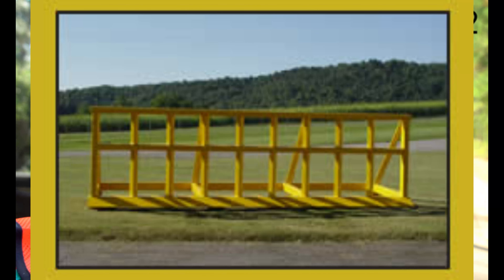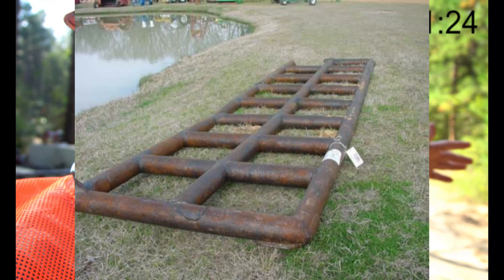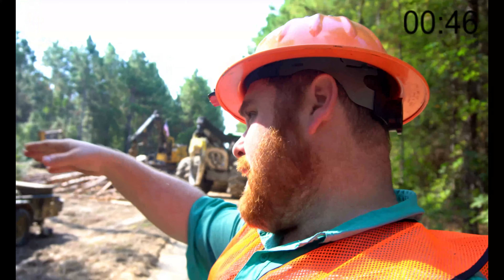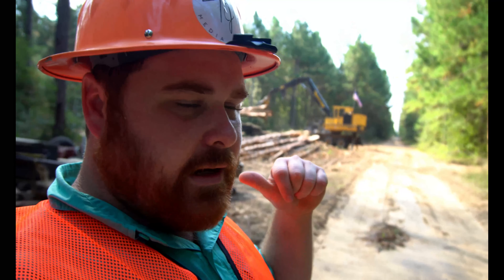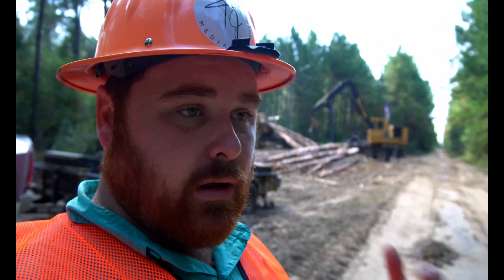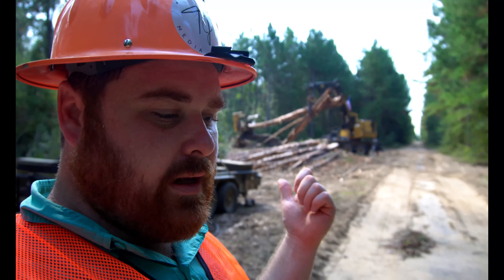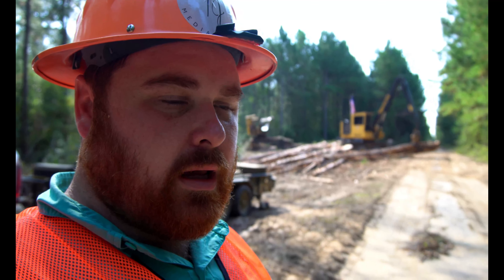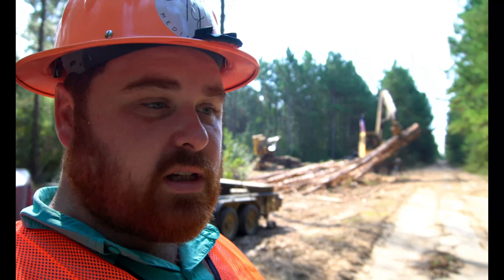What are Delimbing Gates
Two minute Tuesday video discussion on delimbing gates and why I don’t use them.

ThomasJohnson_15Jr

Thomas Johnson

All videos are shot using my Sony A6400 iPhone XS Max, DJI Mavic Air drone, GoPro Hero 3 Black and GoPro Hero 2014 and edited using Filmora9.